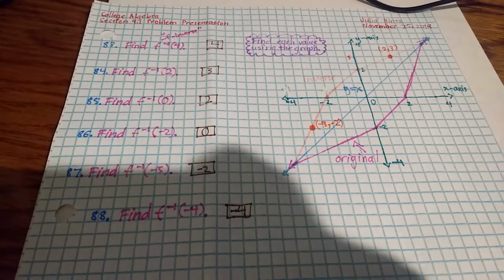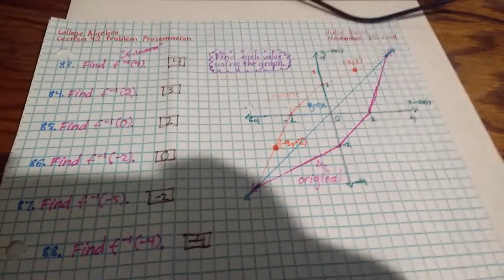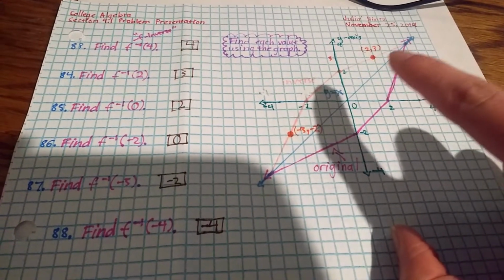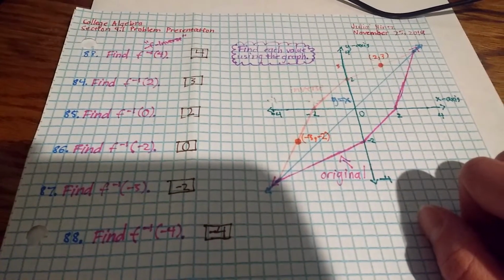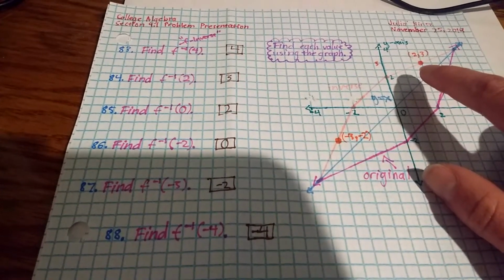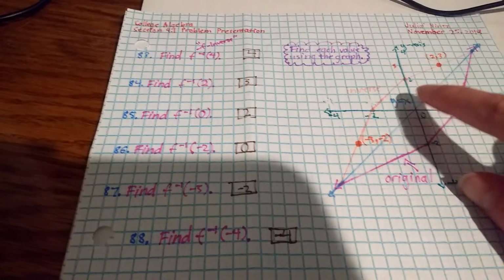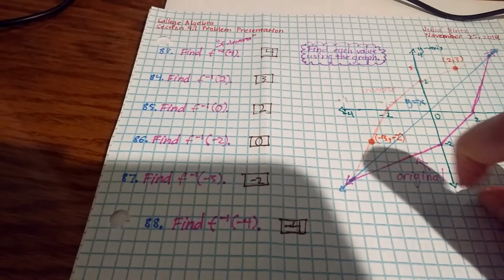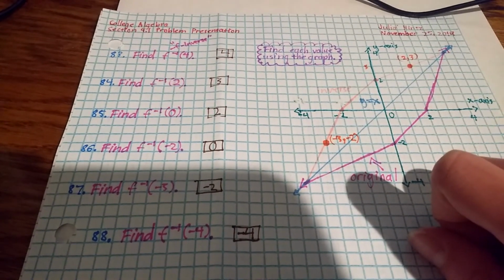Section 4.1 Problems 83-88